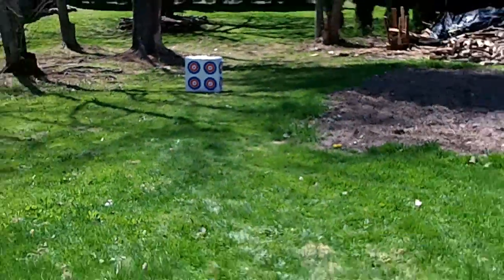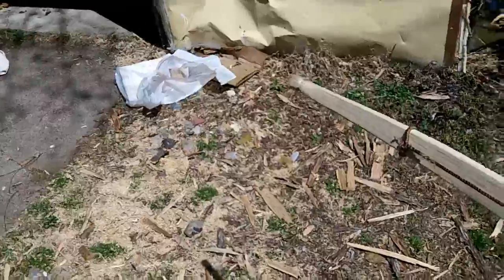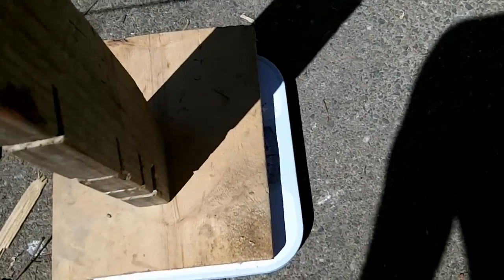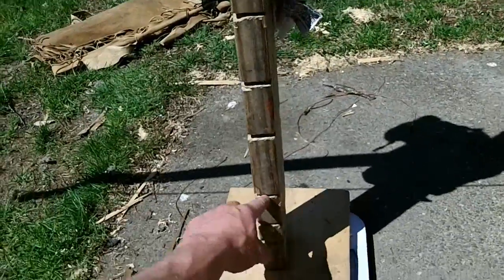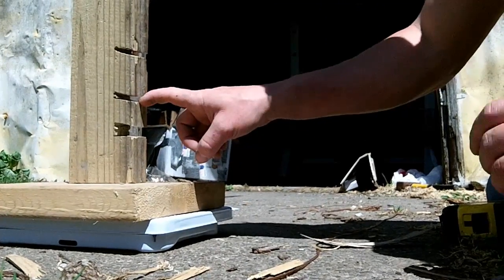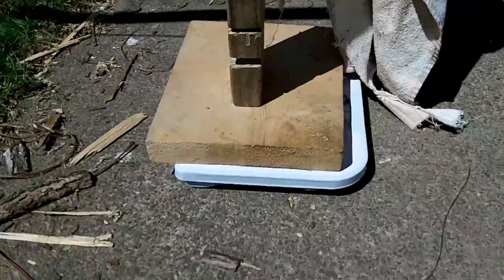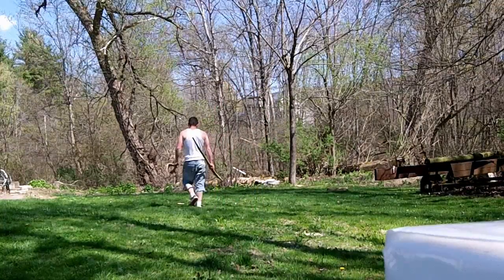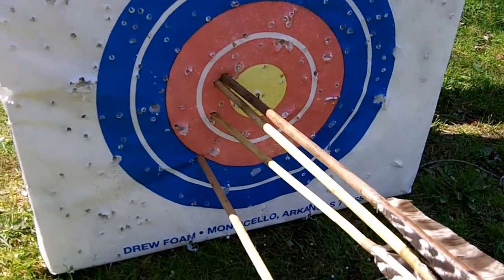Stone Age Hunting Bow Weight and Performance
Stone age hunting bow: shy of 80lbs at 28 inches of draw...